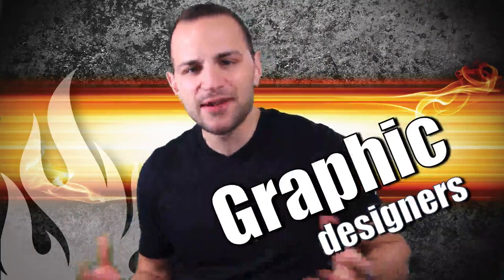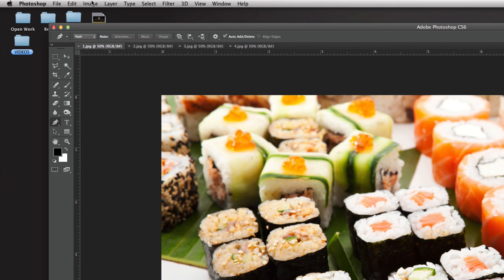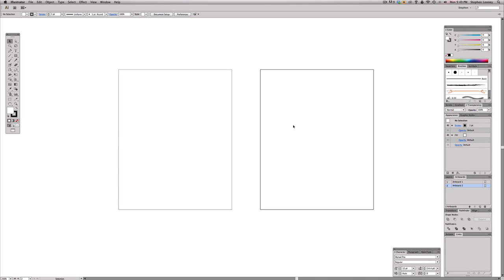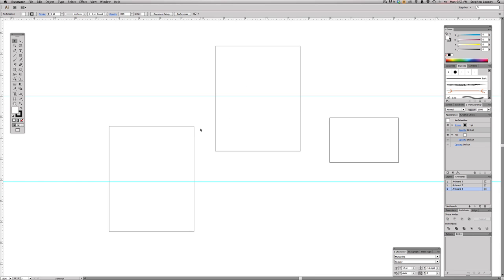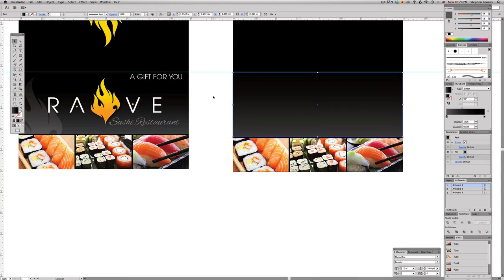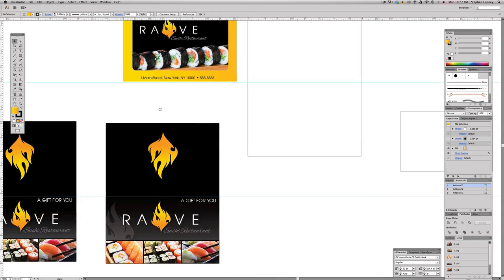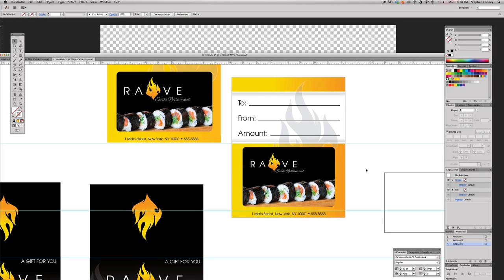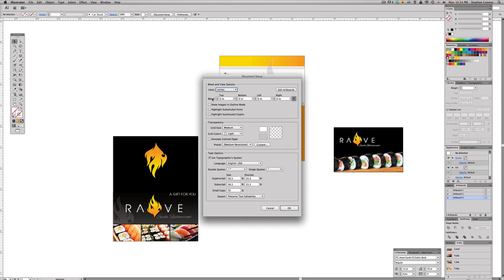Professional Adobe Illustrator Graphic Design Tutorial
Adobe Illustrator Graphic Design Tutorial

Welcome to episode 18 of Layout Design Bootcamp where my goal is to take you through entire design layouts to show you the exact process of how it's done. In this 18th episode, I continued to implement the brand of "RAVE Sushi" that I developed in Logo Design Bootcamp Episode number 18. I decided to design a gift card with the actual holder that it fits into. This tutorial will teach you so many things including:

•Setting up your document
•Preparing Images In Photoshop
•Image Masking
•Transparencies &amp; opacities
•Setting up multiple artboards
•Clipping masks
•Keyboard commands
•Saving For Print
and of course. much more!

MY CHALLENGE TO YOU
The goal here is to help you understand all the different ways that things can be designed. To help yourself and every other artist out there, I want everyone who is recreating this layout, to make a version of your own. You can choose your own size and type of layout (web or print) and make it your own.

Episode17 - YOUTUBE REMOVED FOR NO REASON. WILL UPLOAD AGAIN SOON.